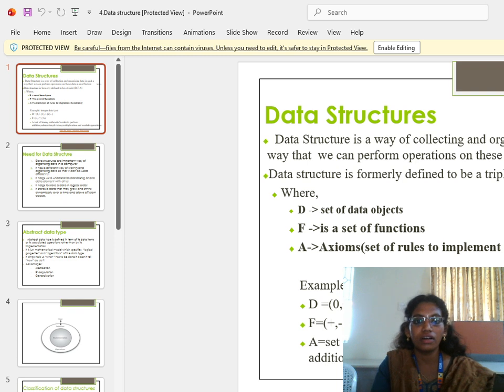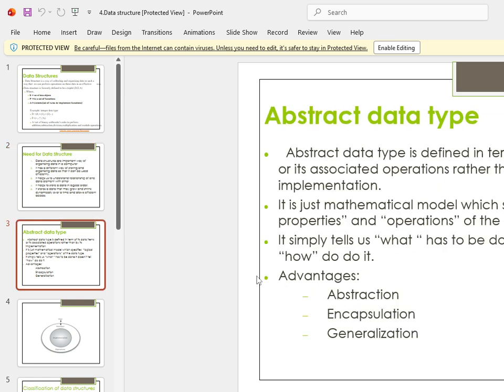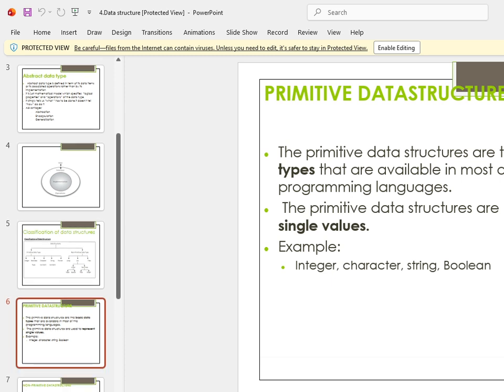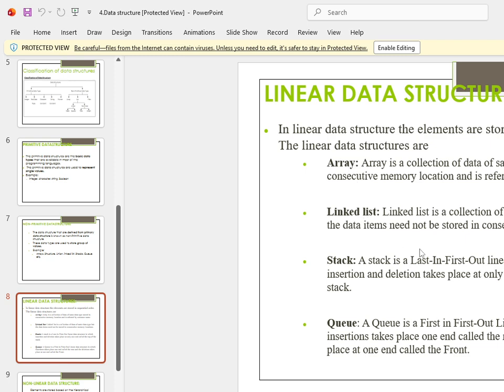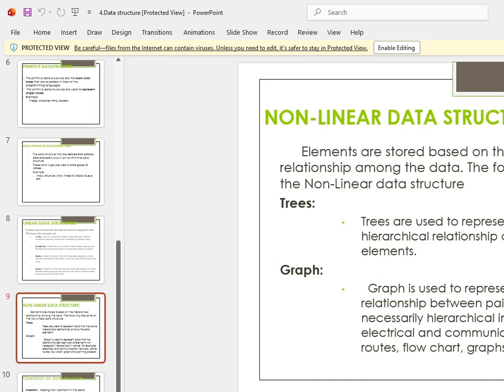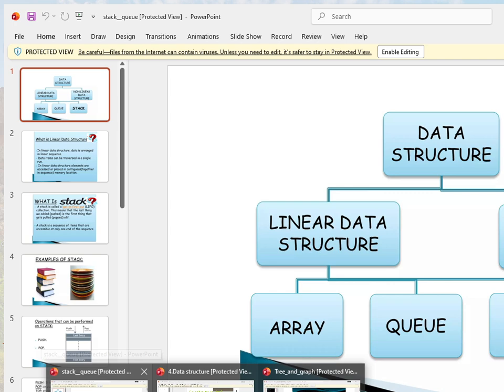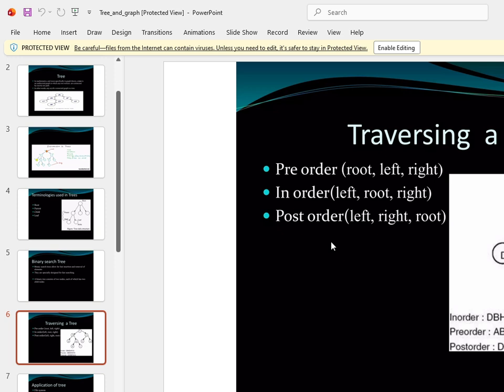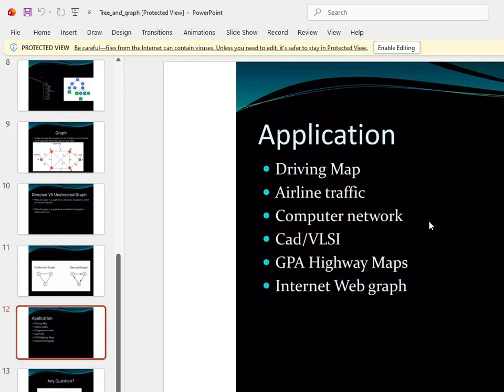BASIC CONCEPT OF DATA STRUCTURES